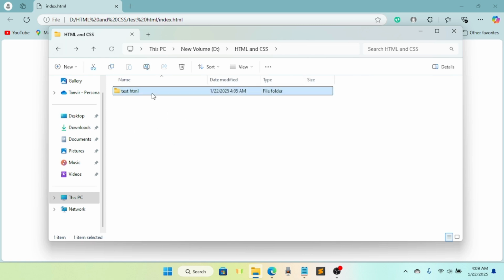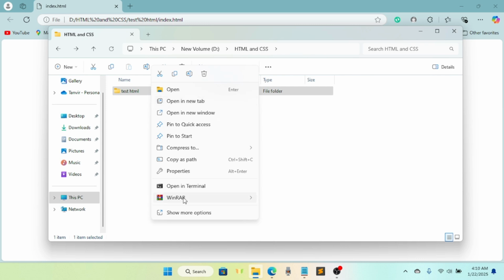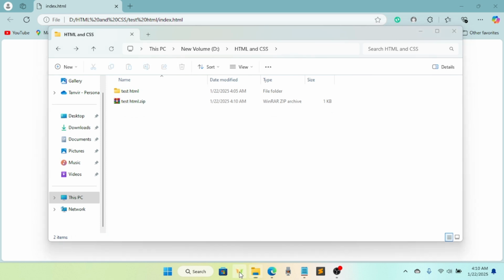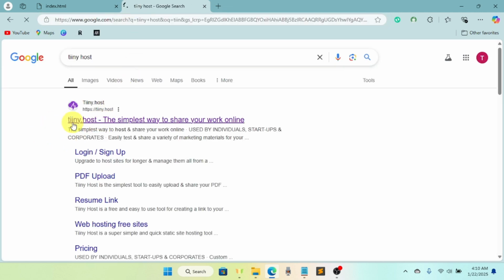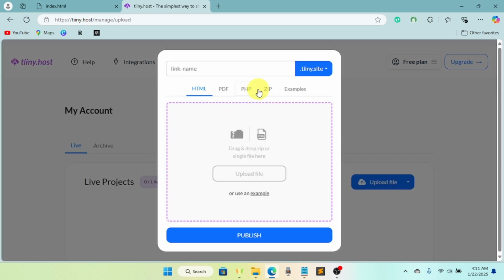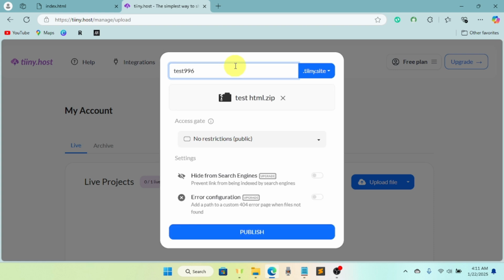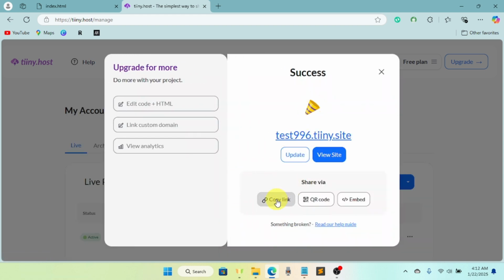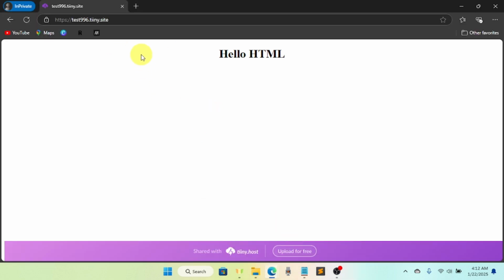How to Host Your HTML and CSS website for FREE